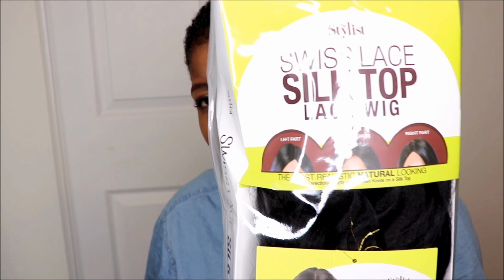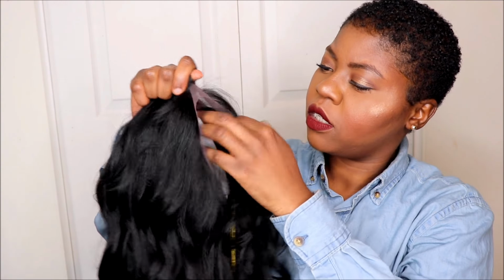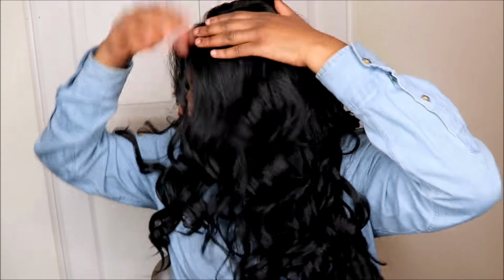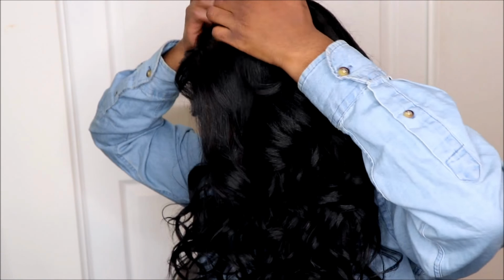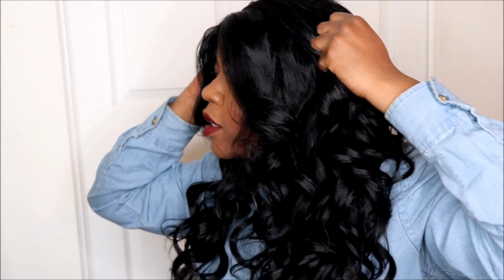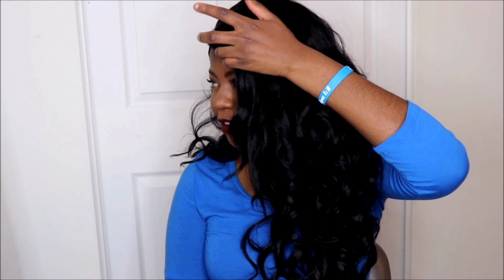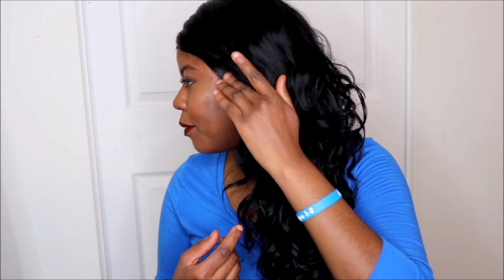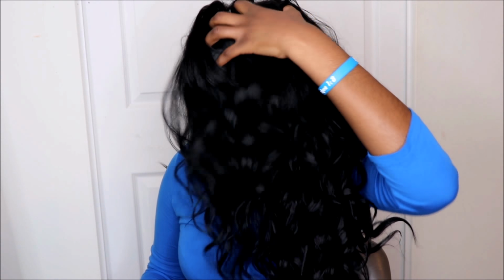AFFORDABLE WIGS | SAMS BEAUTY SILK TOP LACE WIG REVIEW !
Hey love i hope that you have enjoyed my review! This was by far my favorite wig.

HONESTLY If you do not like my honest well... I'm not sure what to tell you.. But.. for those who do Thank You !! SOCIAL MEDIA Instagram